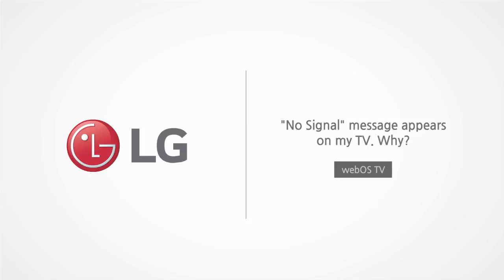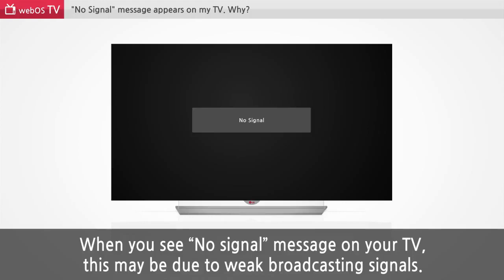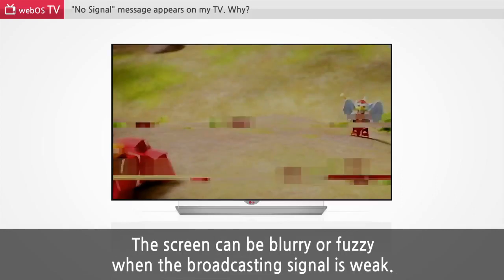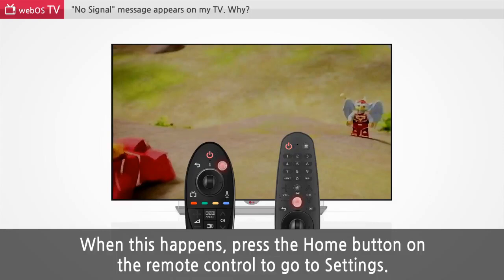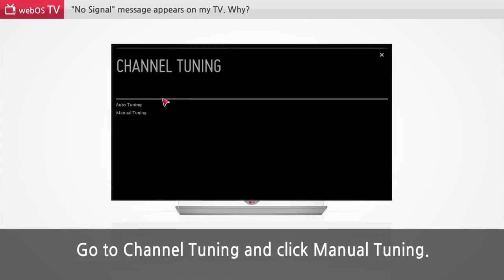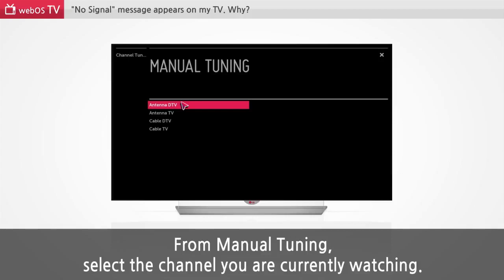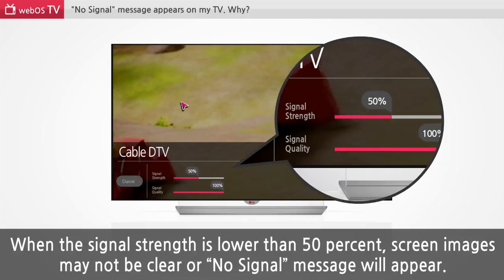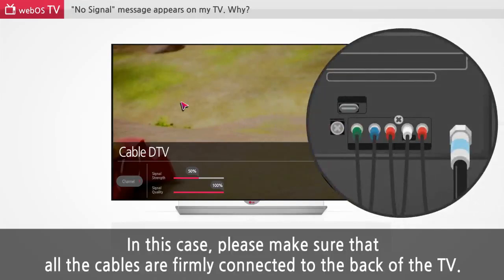[LG WebOS TV] - Troubleshoot No Signal issues in your LG Smart TVs.mp4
Checkout to know how to Troubleshoot No Signal issues on your LG Smart TVs